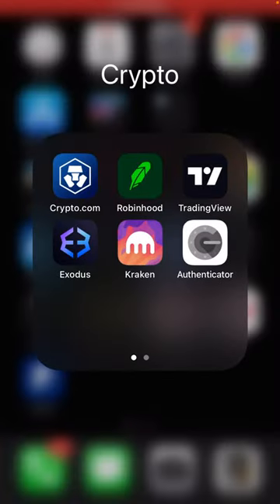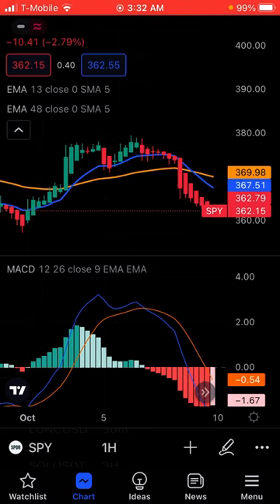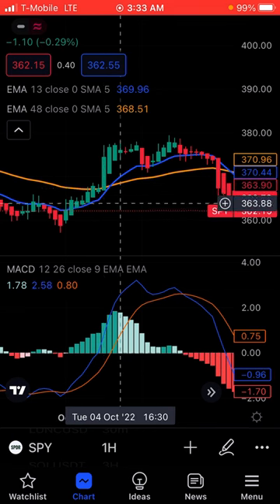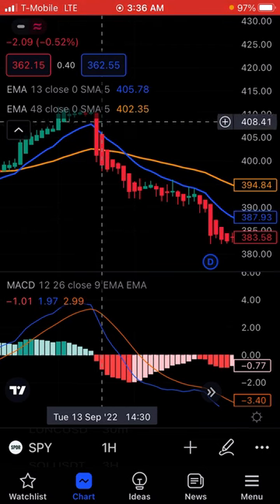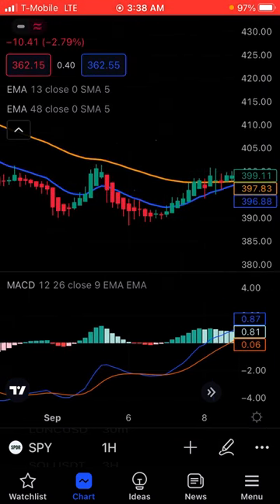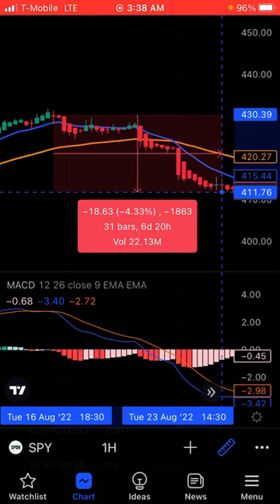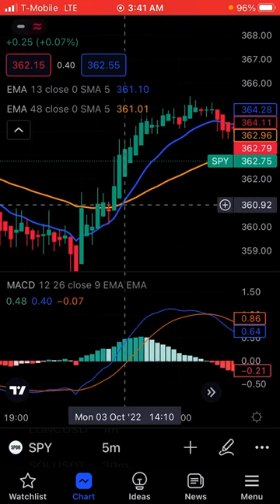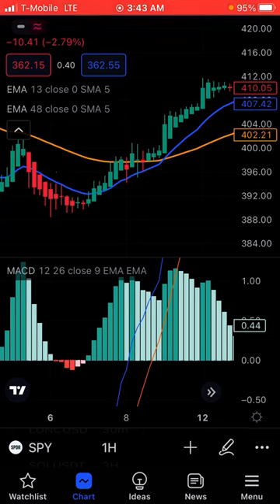How To Profit From Options Trading Using 13/48 and MACD Trading By The Hour